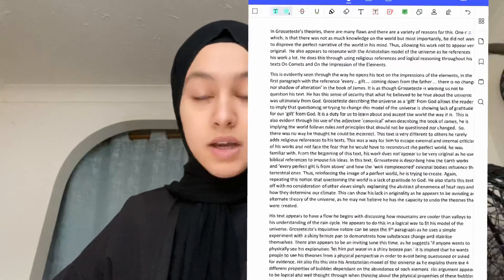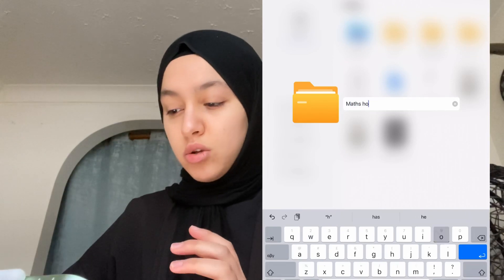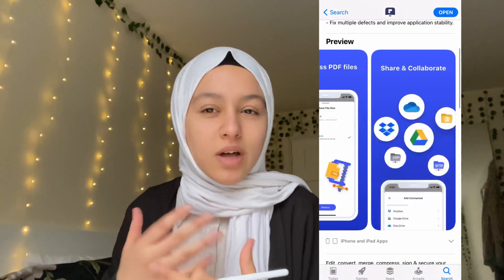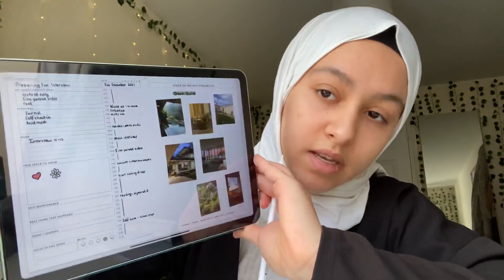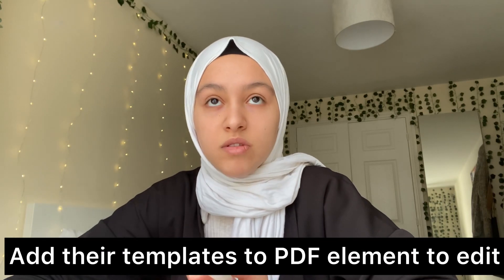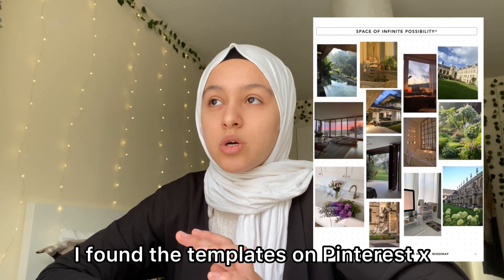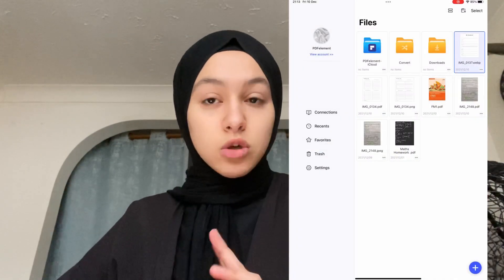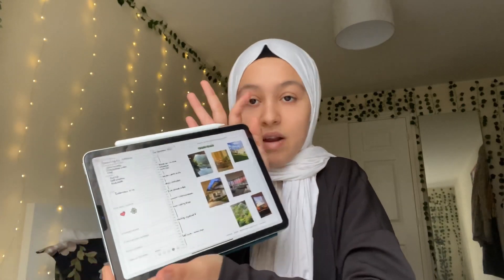How To Plan Your Revision For GCSEs & A-Levels for A*/9s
Wondershare PDFelement is an easy-to-use PDF editor tool available on Windows, Mac, iOS, Andriod. Explore more about this app or download it from the app store

Good luck to anyone going through any exams assessments interviews starting something new in their lives (it’s all worth the risk x)
Life is not perfect and it is ok to slip up and not have the most productive day or not get a 9 or an A* your still perfect without these grades
It is something I’ve gotten better at accepting
I have chosen to also add lazy bits of my life to help anyone worrying about being ‘the perfect student’
I do want to put up a realistic version of myself on social media to help others x

To everyone asking my A-levels are chemistry , maths, further maths and Arabic (I took In year 11 and got A*)

Socials:
Snap @nadaomar12

Time stamps:
00:46 being organised
5:17 digital planning
7:00 daily planning
9:55 Weekly planning
14:01 priority planning
15:03 To do lists